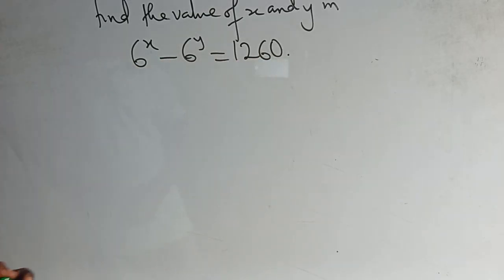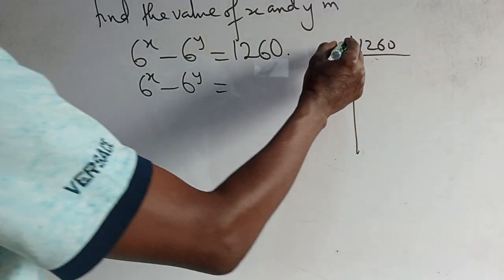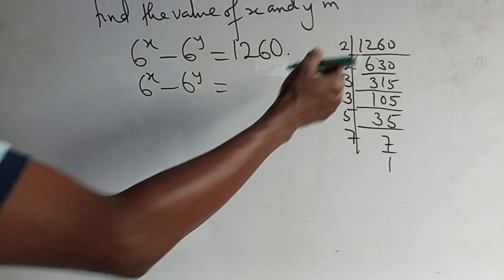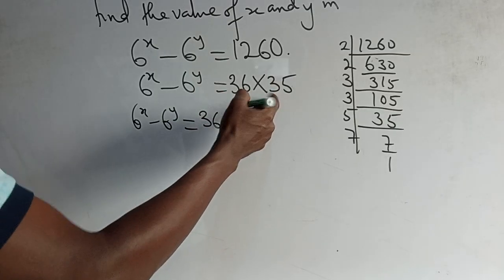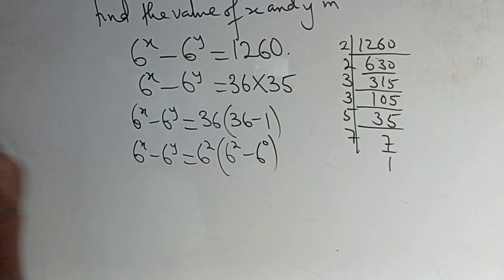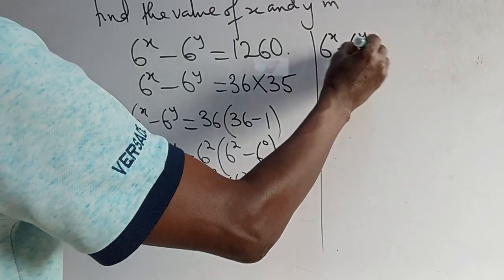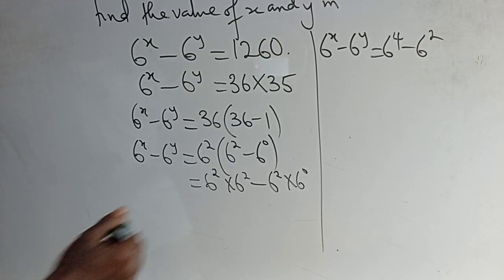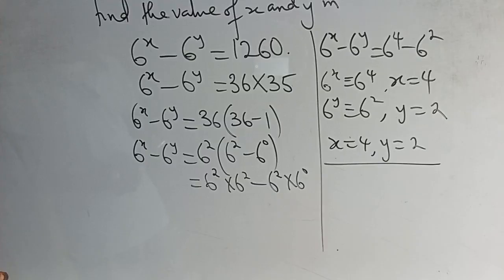Maths Puzzle#maths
Welcome to another mind-blowing math puzzle! In this video, we tackle a tricky exponential equation that will test your algebra skills. Do you have what it takes to solve this exponential math puzzle? Put your brain to work and see if you can crack it before we reveal the solution!
Video Highlights:
✔ Step-by-step breakdown of the exponential equation
✔ Key exponent rules you need to know
✔ A logical approach to solving math puzzles like this

Why Try This Puzzle?

Great for Math Olympiad enthusiasts

Sharpens your understanding of exponential functions

Perfect for students & math lovers!

Stuck? Pause and try again! Drop your answer in the comments—let’s see who gets it right!mathstricks ,